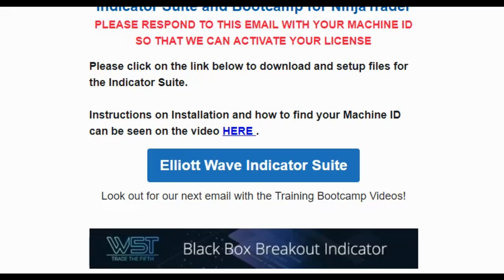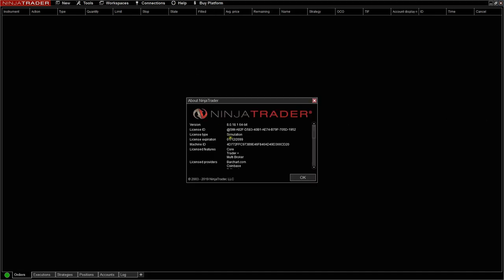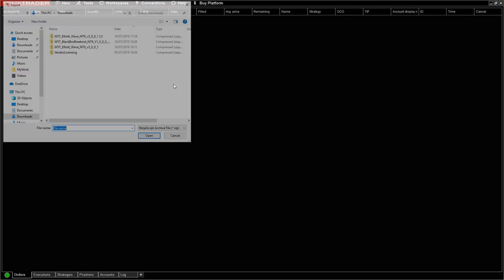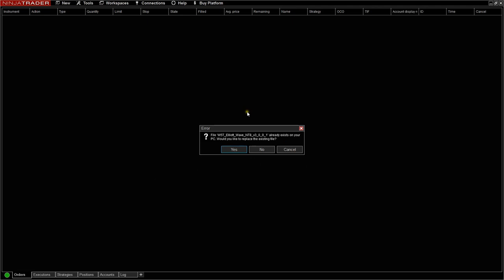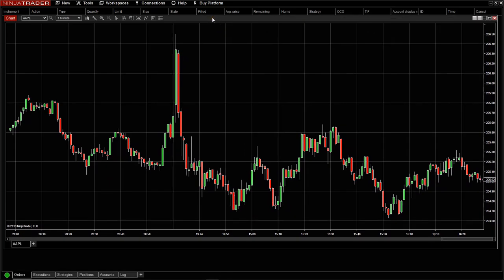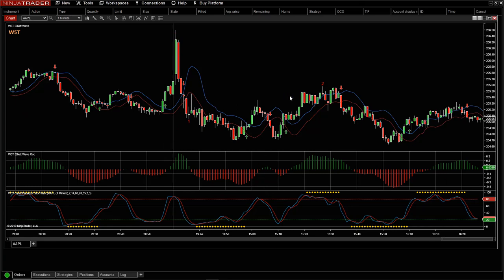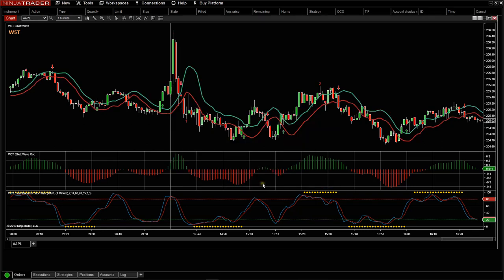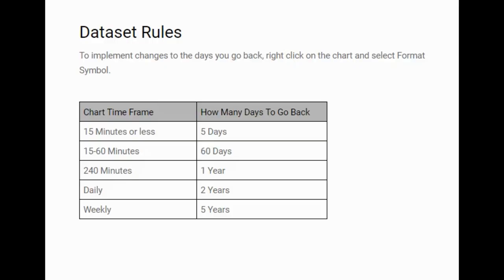Ninja Trader 8 Elliott Wave Indicator Suite Installation Guide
Watch the Stocks Swing Trading Setup video for a potential long trade on WRD using the Elliott Wave Indicator Suite

The indicator Suite is available for NinjaTrader, TradeStation and ThinkorSwim trading platforms.

You can find us on the following